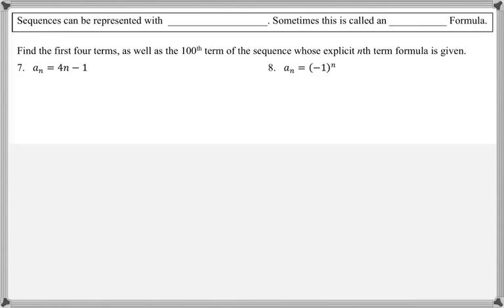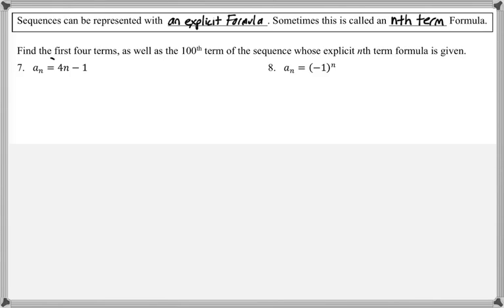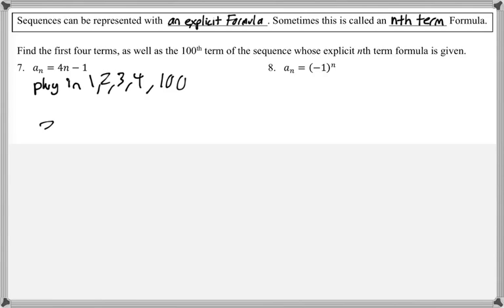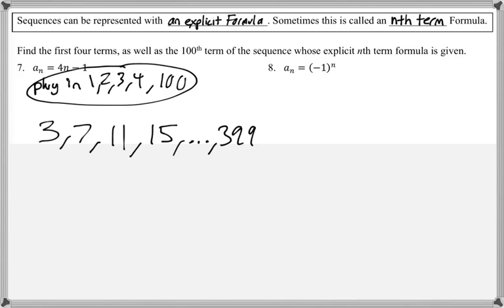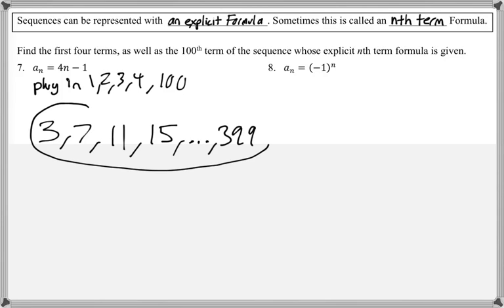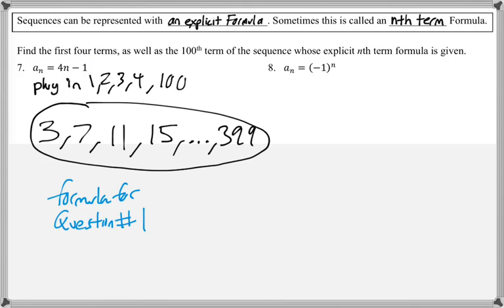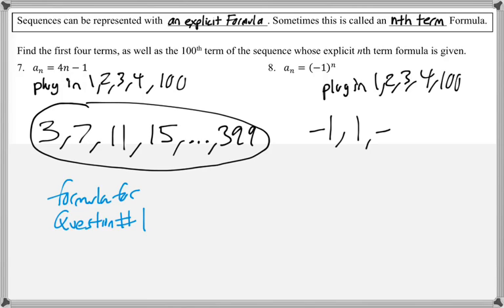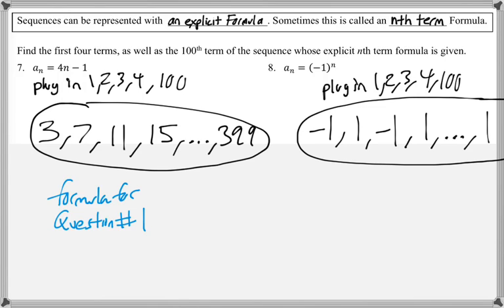Math 151 : 11.1 #7, #8 (PreCalculus Tutorial : Sequences Introduction)